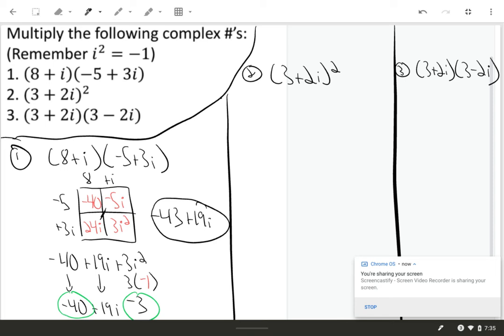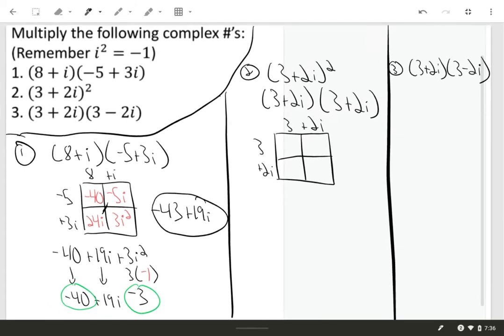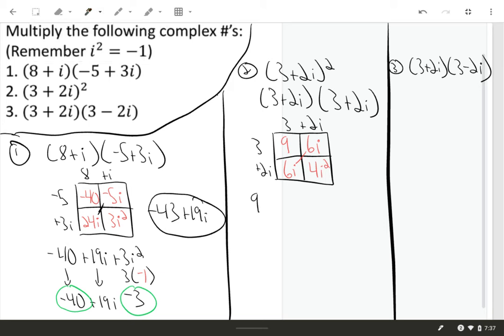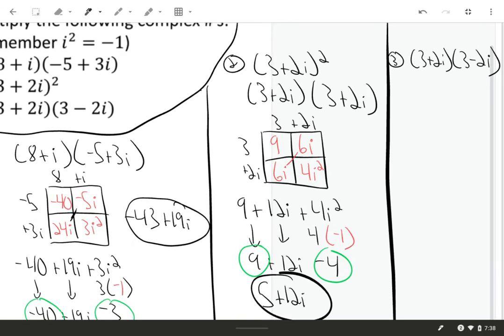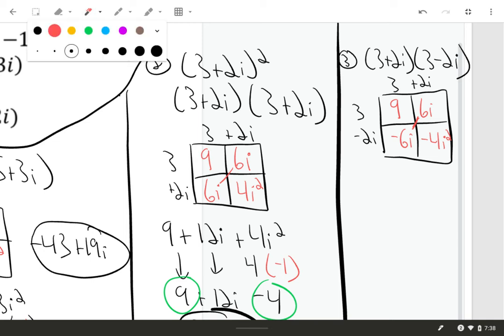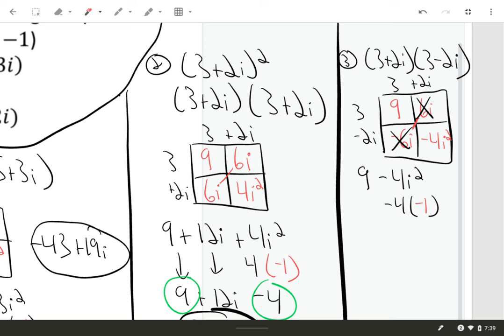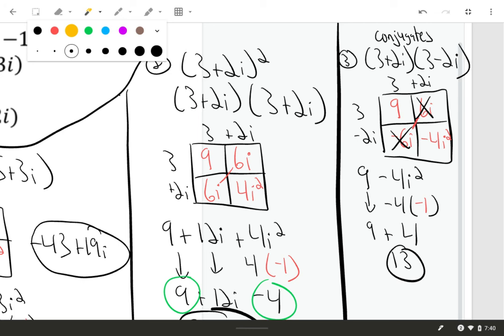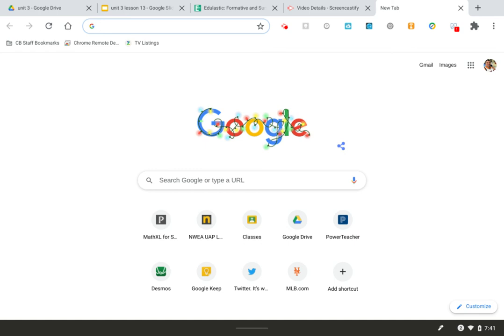algebra 2 unit 3 lesson 13 part 2